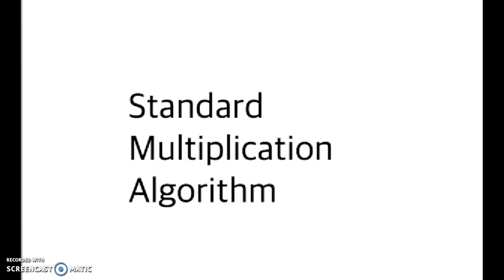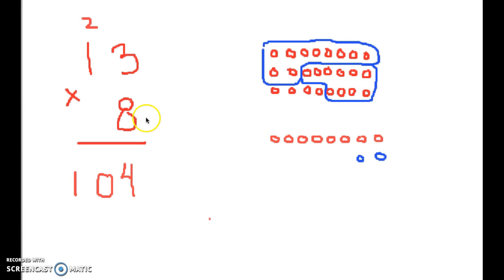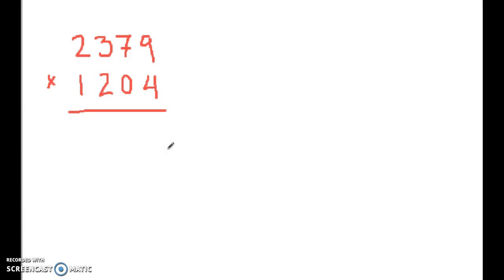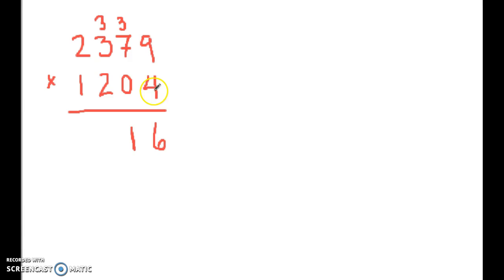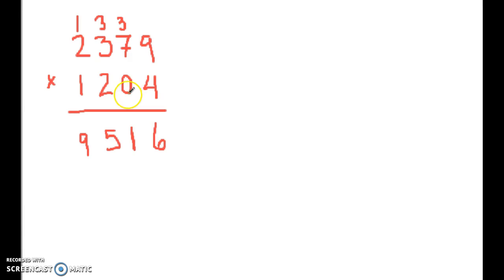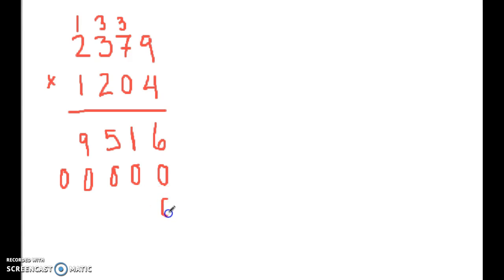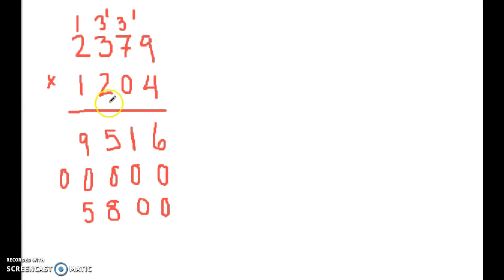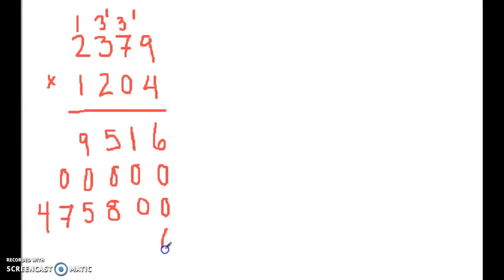Standard Multiplication Algorithm 2